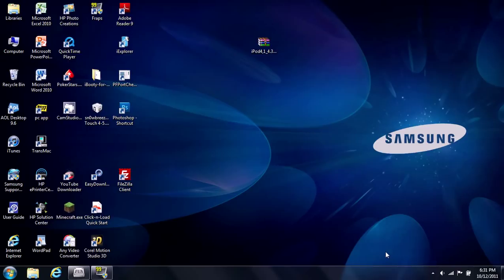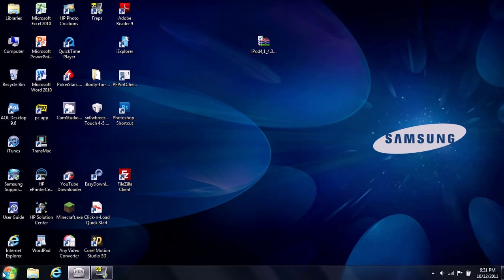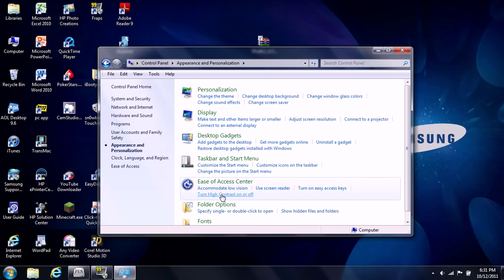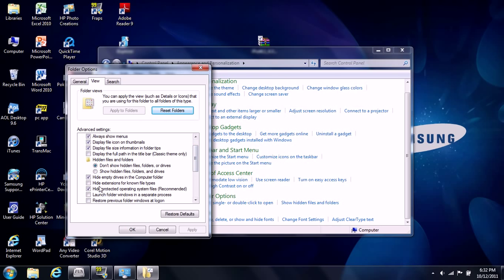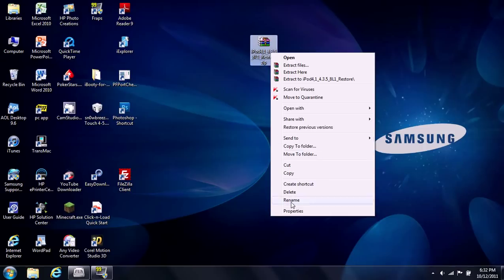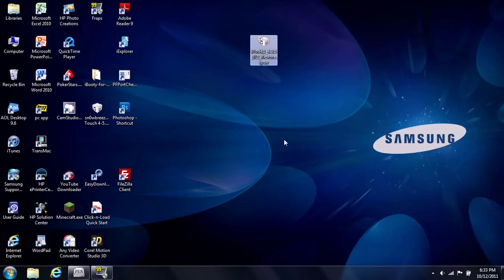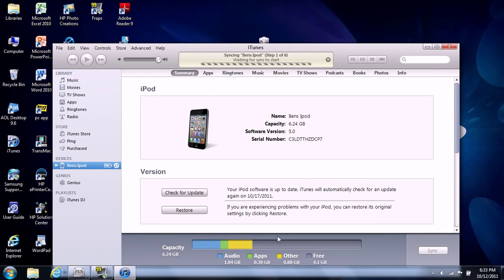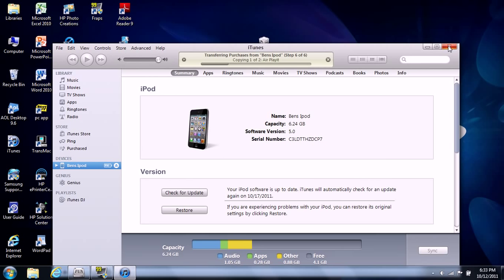How To Change IOS IPSW .Zip Files Into A .ipsw File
If you have installed a .ipsw file off the internet it is likely that is comes up as a .zip file and you want to know how to change it to a .ipsw file watch this video and it will tell you how you can do that.